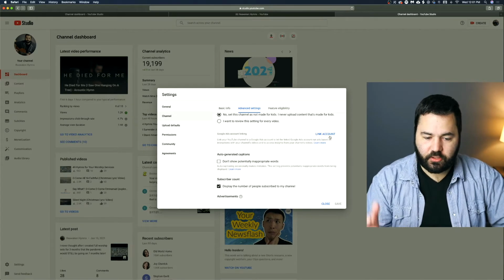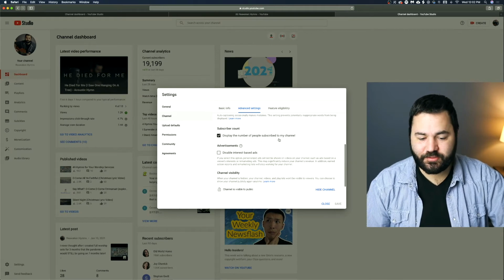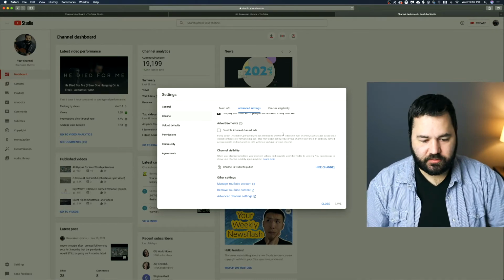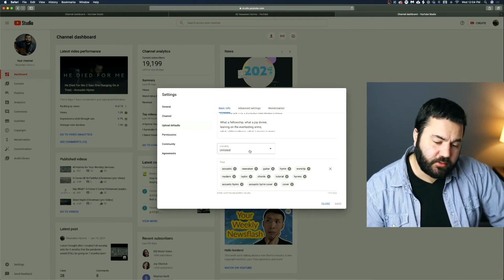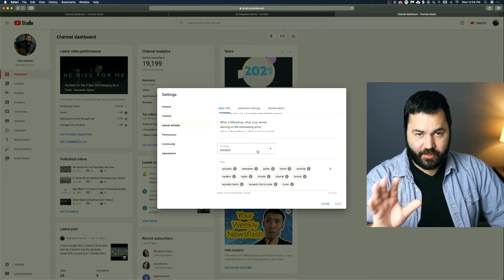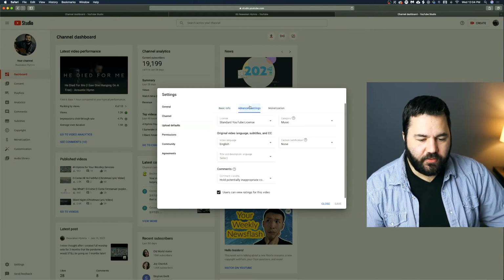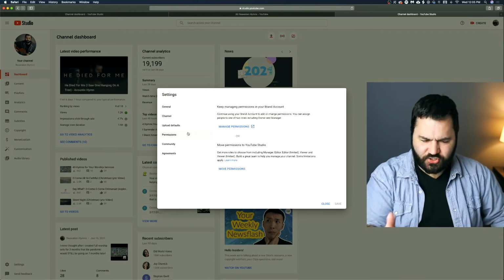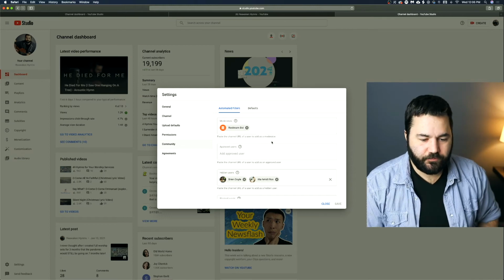YouTube 101 for Churches - General Settings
ENROLL IN THE FULL ONLINE COURSE FOR FREE!

"I just want to add a video to our church YouTube page, why are there so many options!"

Learn to master all the Youtube features and options that churches may encounter in this 12 part video series. I will guide you through each feature and give practical tips for churches to make the most of YouTube. This week we look at the general settings menu and which settings you may need to change.